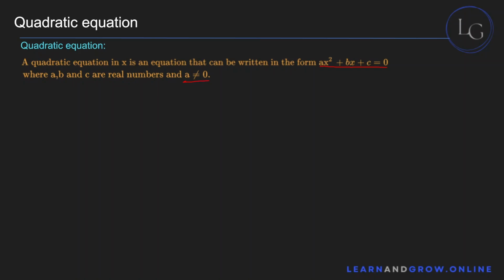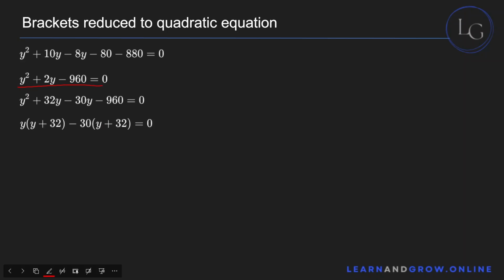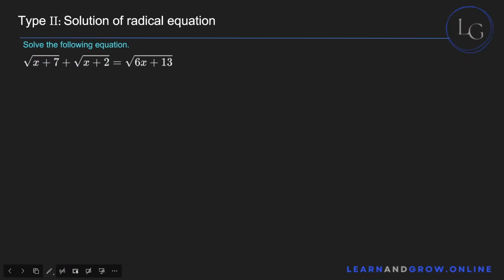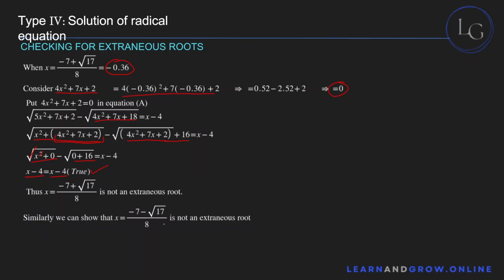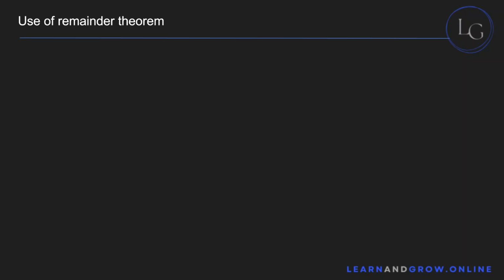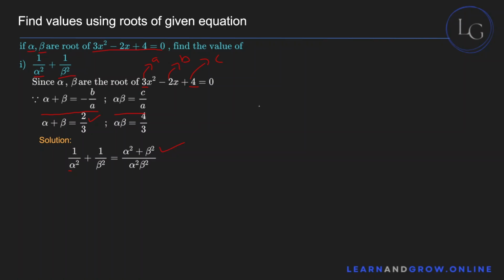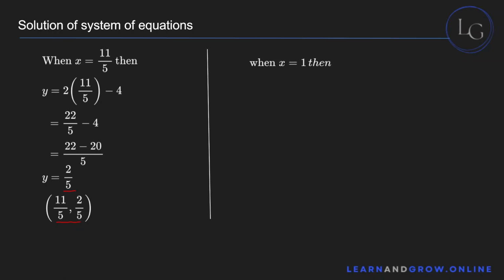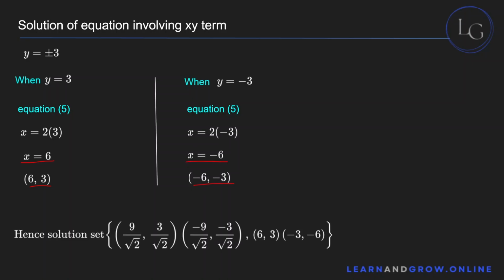Quadratic Equations, Quadratic Formula, Factor Theorem, Remainder Theorem, All Concepts, English, C4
Quadratic Equations, Quadratic formula, MATH.
The following topics are discussed in this video:
Quadratic equations,
quadratic formula,
calculate quadratic formula,
quadratic equation,
calculate quadratic equation,
solving quadratic equations,
equation for solving quadratic equations,
equation of quadratic equation,
quadratic eq,
solve any quadratic equation,
solve quad equation,
solving for a quadratic equation,
exponential functions,
rational equation,
remainder theorem,
factor theorem,

- Solutions of quadratic equation
- Factorisation
- Factorisation of rational equations
- Derivation of quadratic formula
- Solutions of equations reducible to quadratic equations
- Roots of equations
- Type I, II, III, IV solution of radical equations
- Three cube roots of unity
- Four fourth root of unity
- Real and complex roots of equations
- Polynomial function
- Degree of polynomial function
- Proof of remainder and factor theorem
- Definition of the synthetic equation
- Remainder theorem
- Factor theorem
- Synthetic equation
- Nature of roots of quadratic equation
- System of linear equations involving two variables
- Solution of a system of equations

The video explains the concepts step-by-step with examples. We have tried to cover all concepts in one video so that students can learn all they need for this topic in one place.

Whether you're a student looking to improve your grades or just someone interested in expanding your knowledge, our educational videos cover various math topics to support your learning journey. Join us on this exciting adventure and start mastering math today. Watch now!